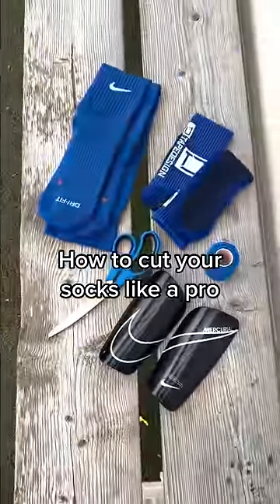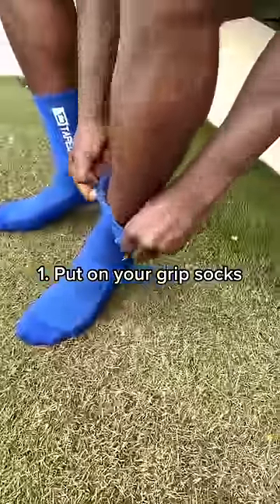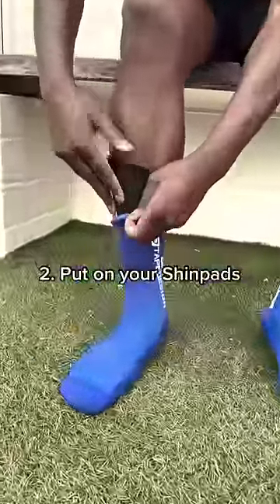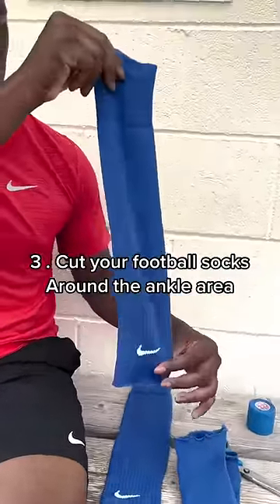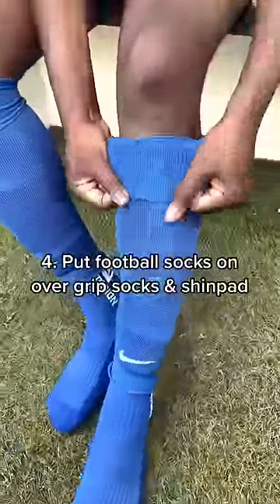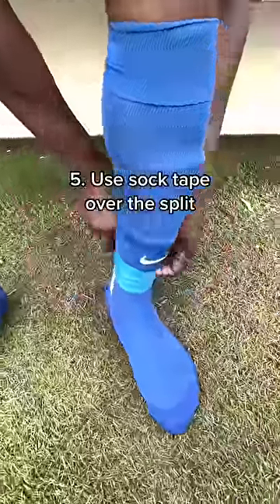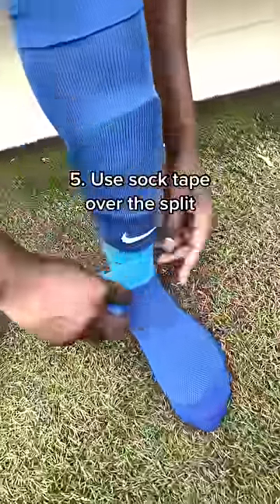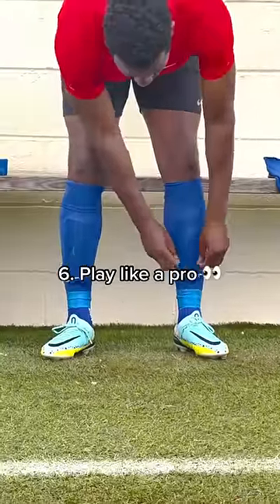How to Cut your socks to play like a pro! 👀